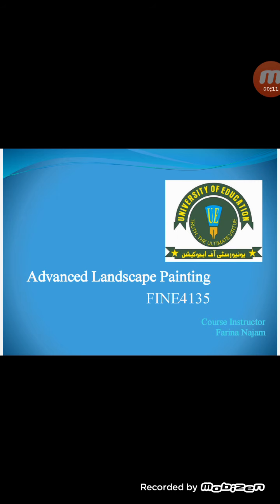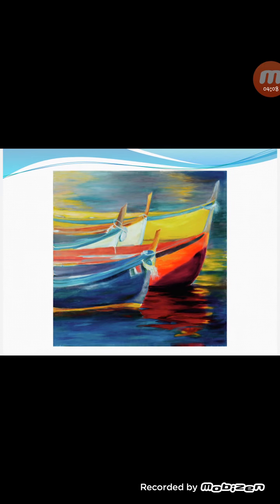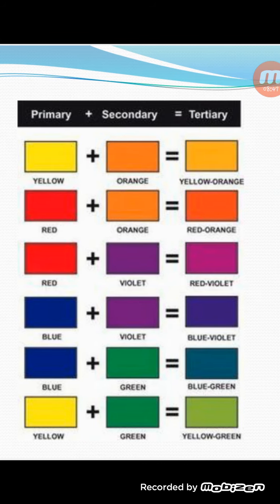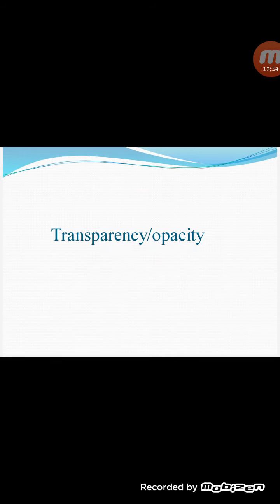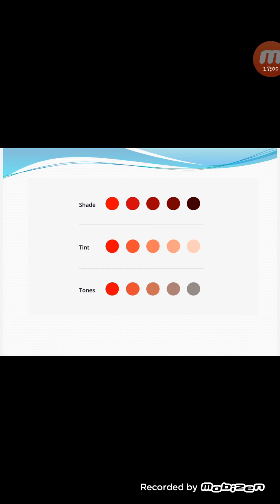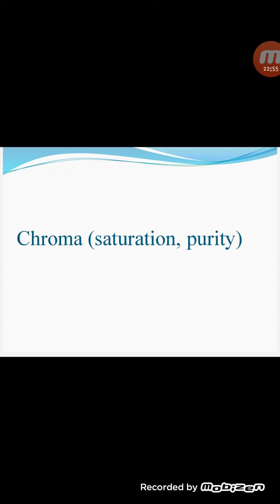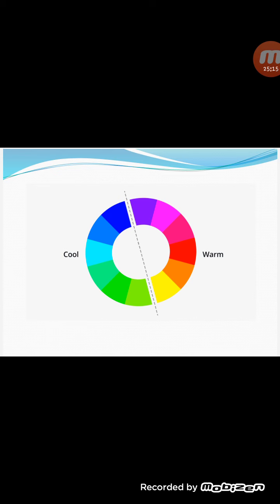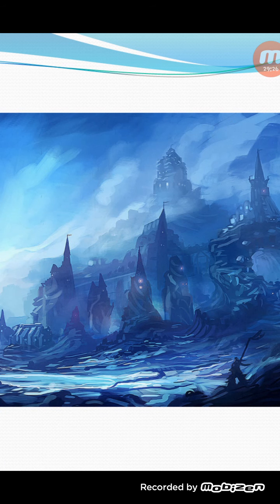Lecture 3: Color theory